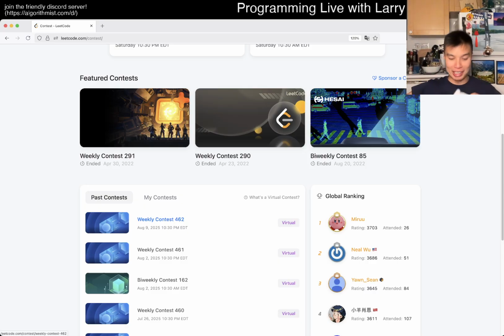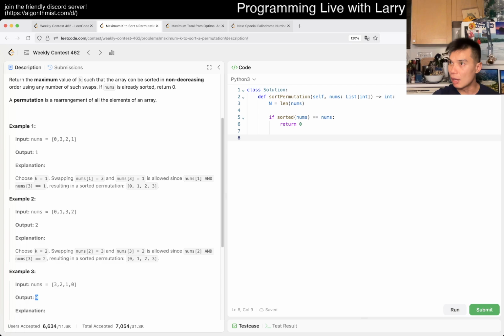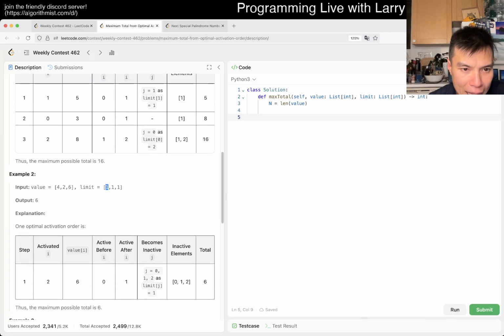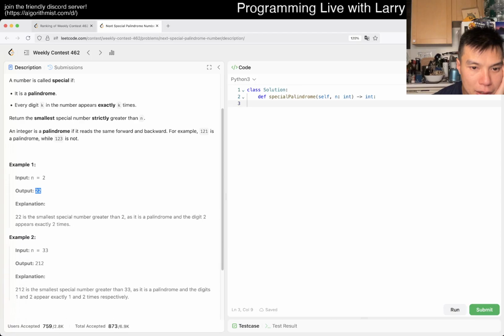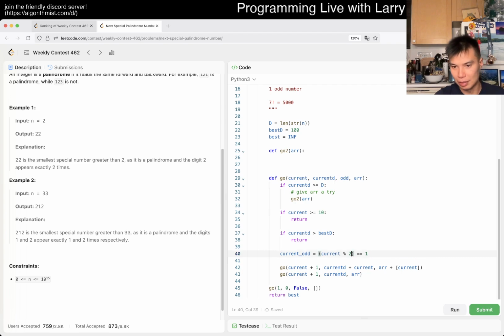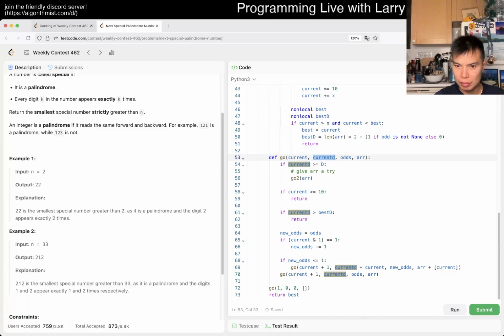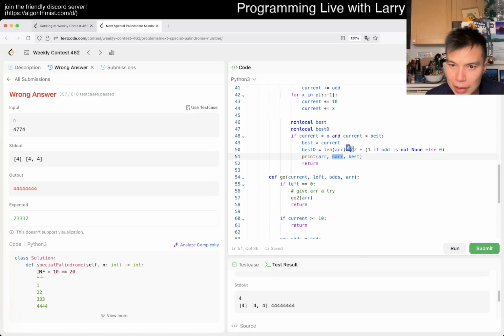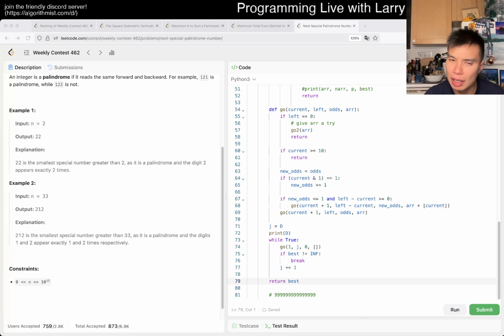Yolo bruteforce! Leetcode Weekly Contest 462 (Virtual 53rd) with commentary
0:00 Start
0:33 Q1
4:13 Q2
11:33 Q3
21:36 Q4

Q1 -
Q2 -
Q3 -
Q4 -

Retro - Q1 was annoying but standard.  Q2 was kind of tricky for me to prove.  Q3 was a reading and understanding problem, and Q4 was fairly straightforward, with a silly mistake aside.  Not a bad contest, haha.

Live commentary!